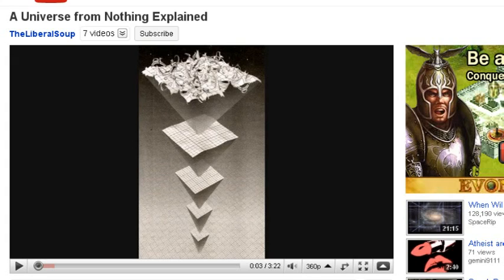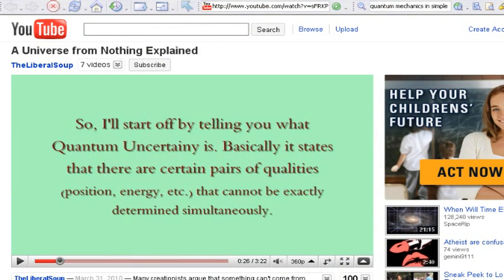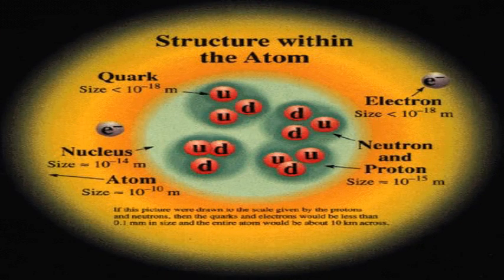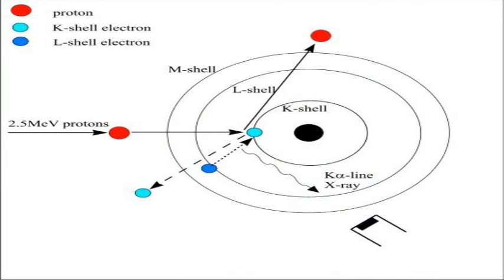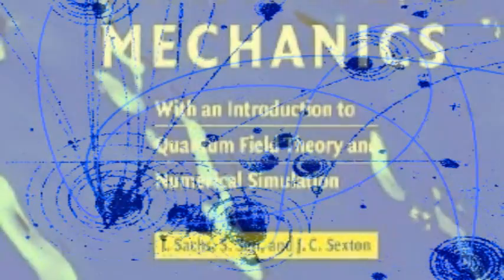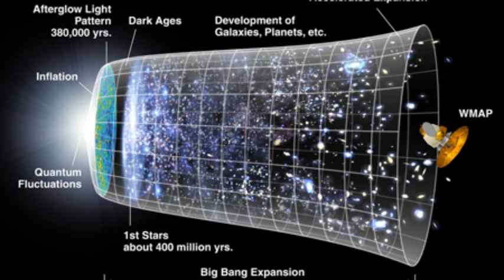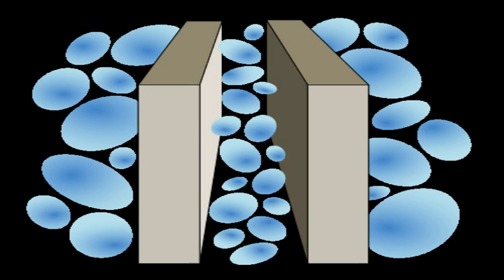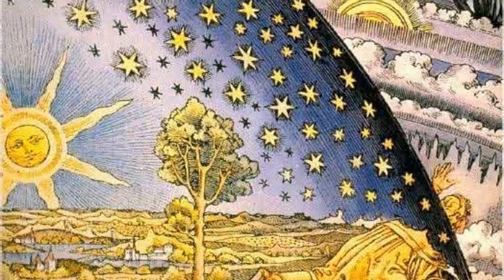Re: A Universe from Nothing Explained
A response to the video "A Universe from Nothing Explained"  explaining how the uncertainty principle is flawed and was contrived from a limited detection method, not from an incomprehensible "probabilistic nature". Basically debunking the irrational notion that the universe was spontaneously created out of nothing, from this probability without causes.